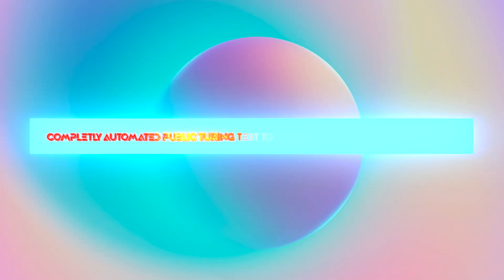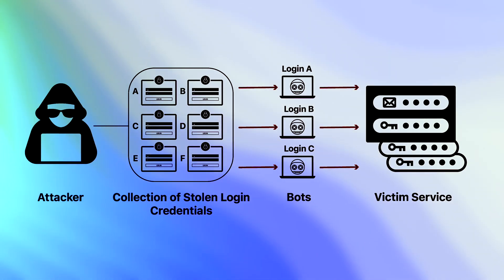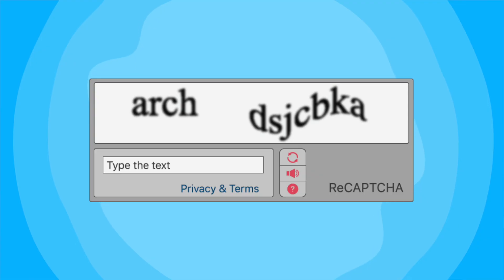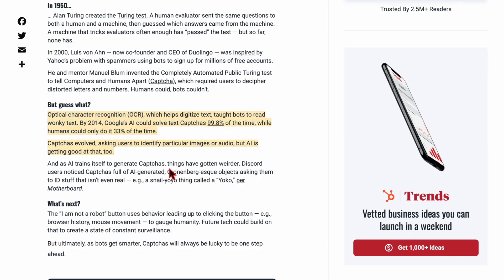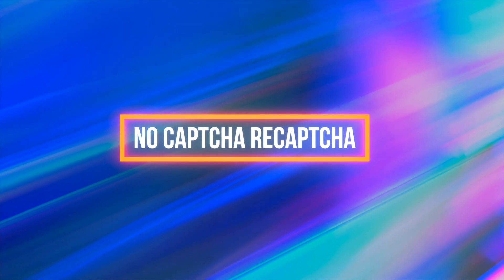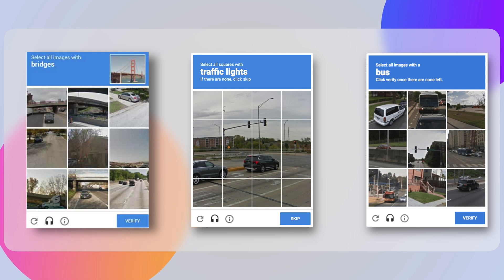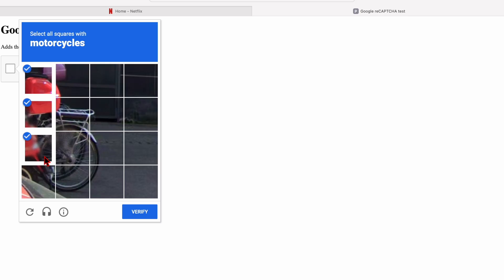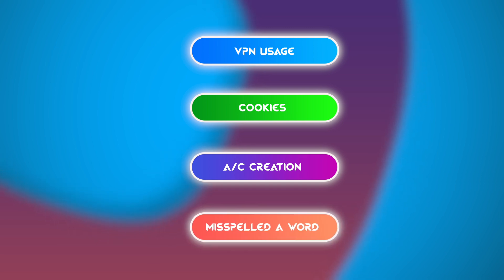Why Robots Fail the test "I am not a Robot" ? Explained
This is the first time creating a video in english.. hoping to reach a wider a audience.. leave your feedback regarding the change in language..

Interested in other quality premium product videos? - you can watch here -